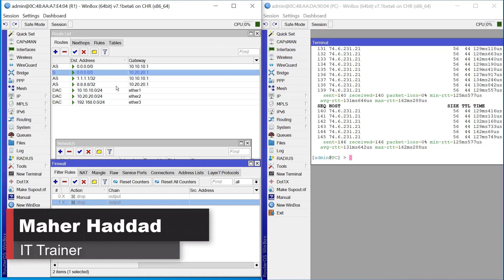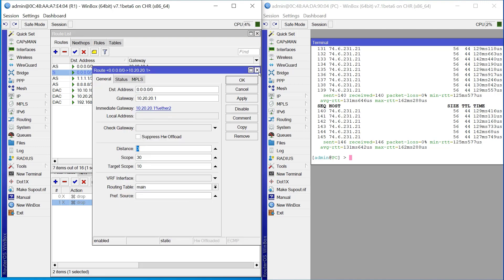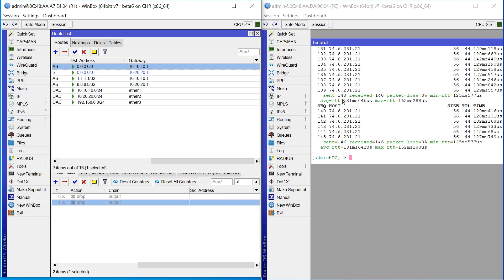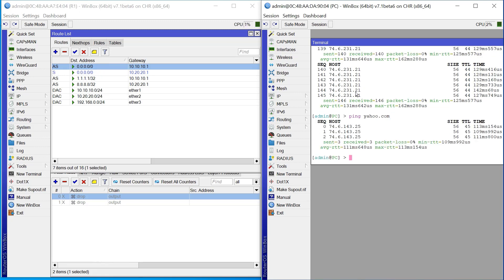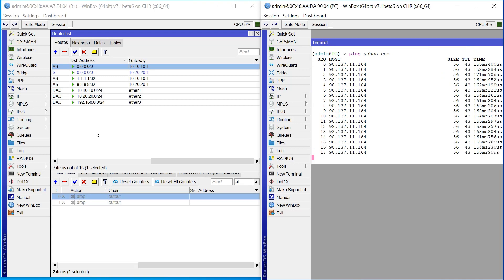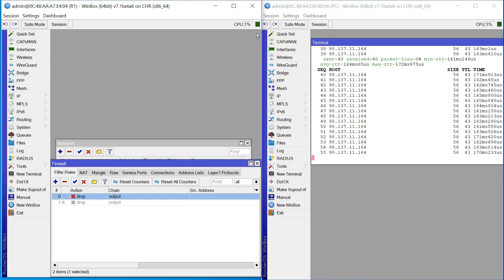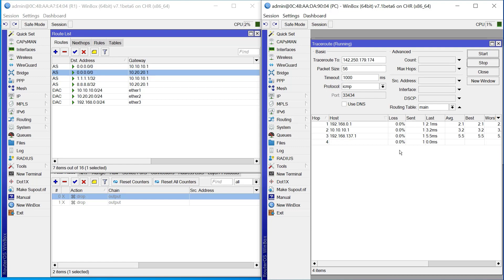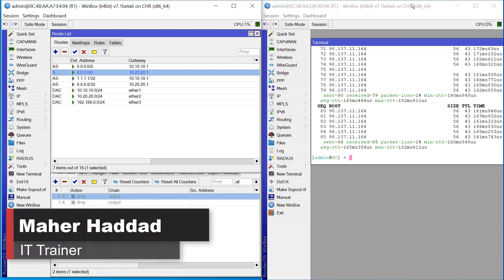Seamless Failover on MikroTik RouterOS v7